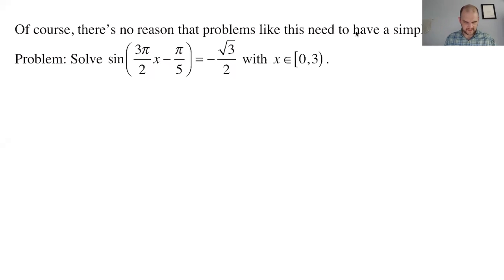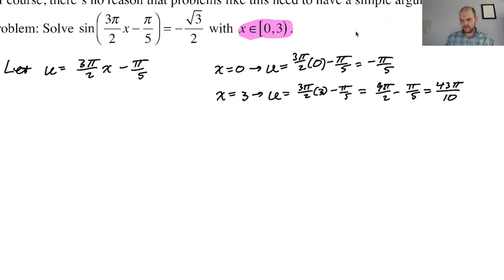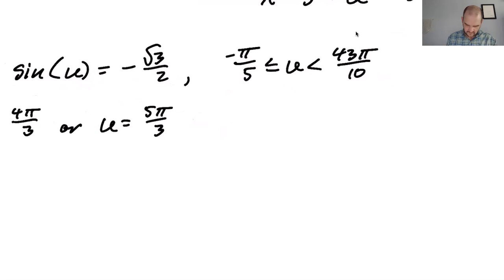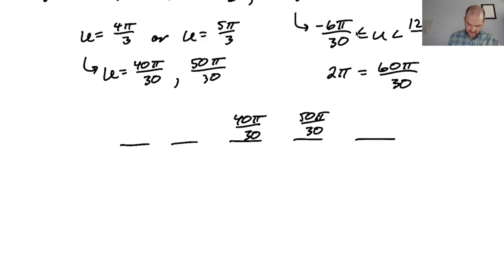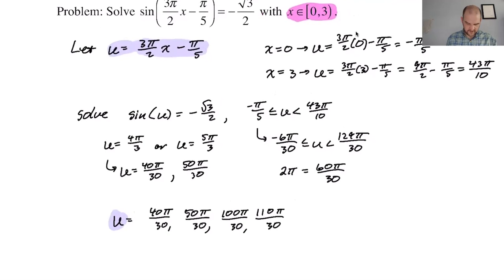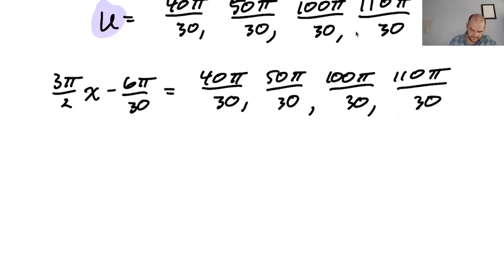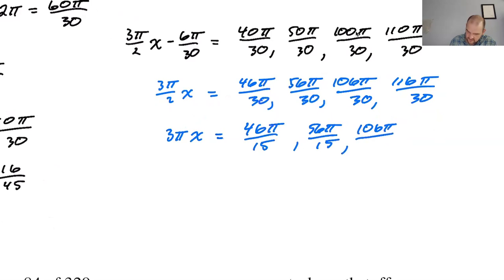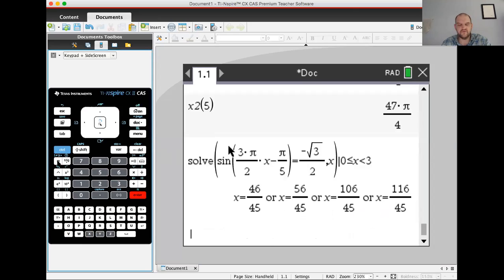Solving Trig Eqs on an Interval pg 84, pt 2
Topics: the difference between solving for all x and solving for all x on an interval; how to find solutions just by thinking about it; listing solutions in order; how to use u-substitution on a trig equation; converting the bounds; don't forget to change the bounds!